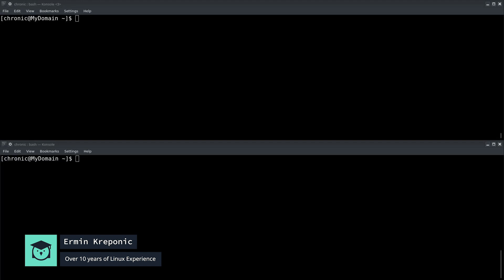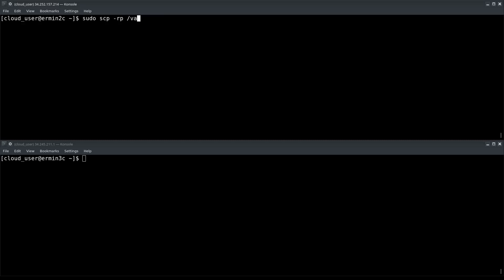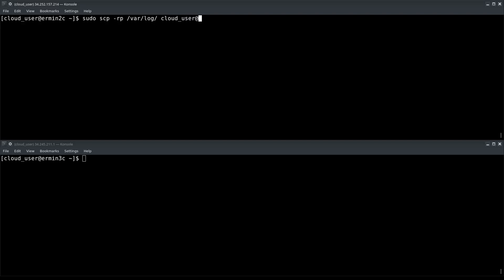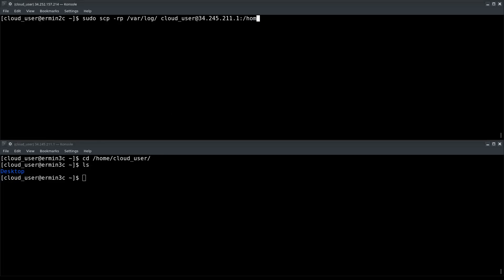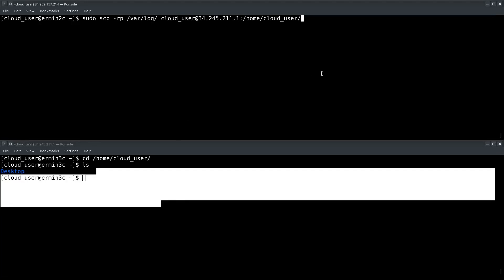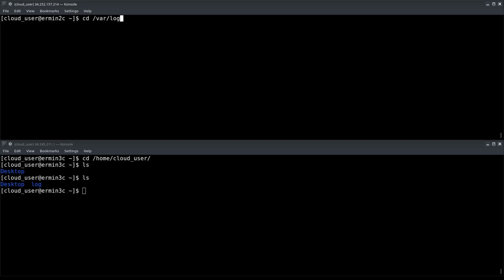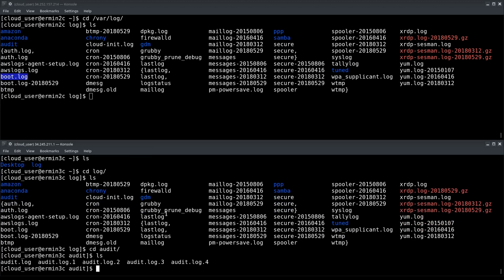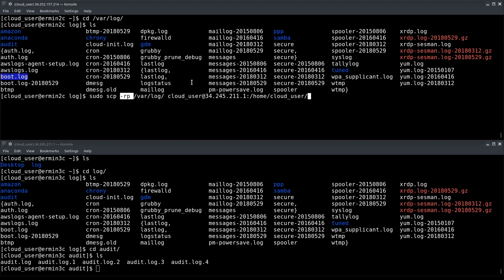How to copy directories with SCP recursively | Tutorial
When working with servers you will often find yourself in a situation where you need to copy files from one machine to another. You can package them into a tarball and then copy a tarball over to a remote machine and then unpack it there. This is not a bad option but you can also use SCP to copy the files as they are and preserve the directory structure, without the need for packaging.

In this entry-level tutorial, we will quickly go over the steps on how to copy directories with SCP but also give you some additional tips in case you encounter any issues along the way.

If you want more in-depth resources or are ready to get certified with Linux, check out the Linux Academy course on LPI Essentials:

This course will introduce and teach the basic concepts and components of the Linux operating system. The LPI Linux Essentials certification is a great first certification for those looking to make a career in Linux systems administration, or for those that want to expand their IT knowledge. By the end of this course, you will have learned and been exposed to each of the exam objectives for the LPI LInux Essentials Exam.